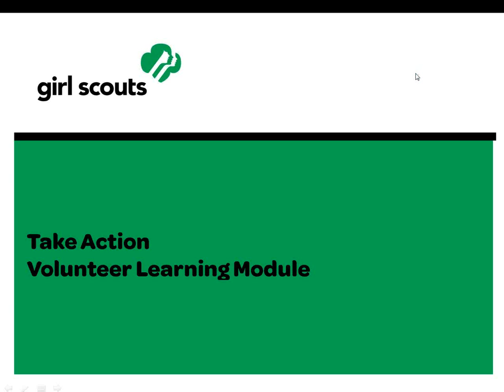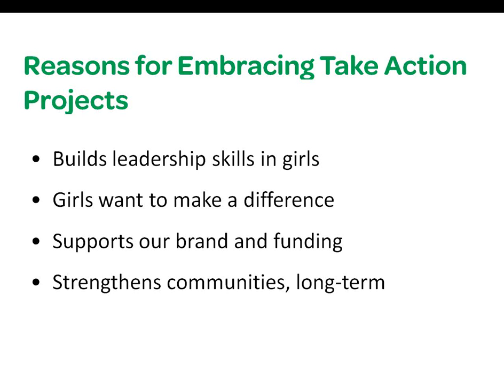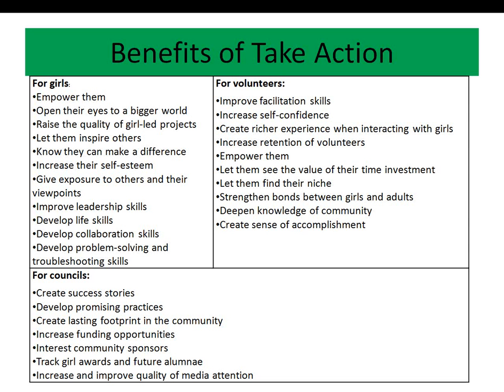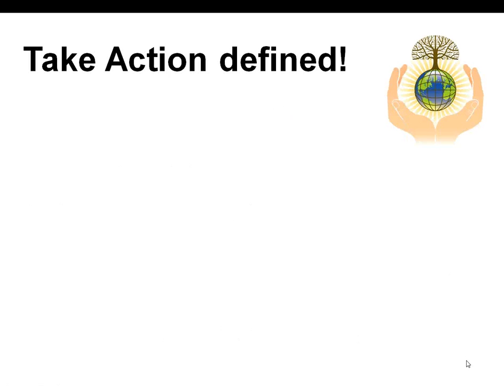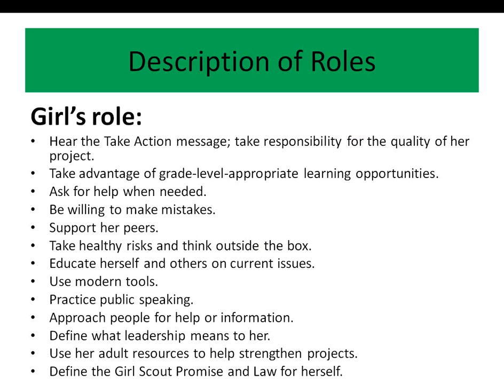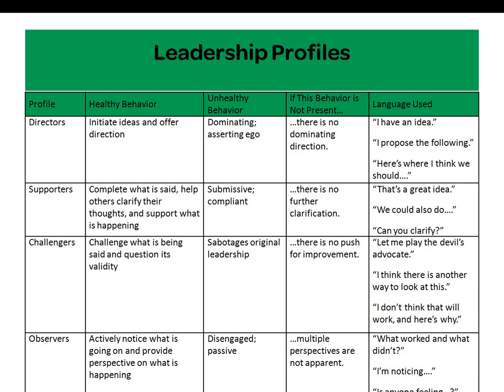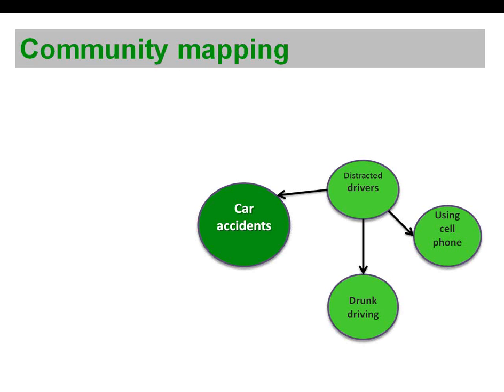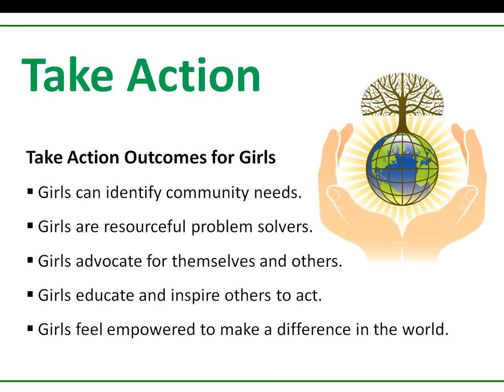2012 Introduction to Take Action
View this short module to learn about the basics of developing and implementing Take Action modules.  The module explores the differences between community service and take action projects.